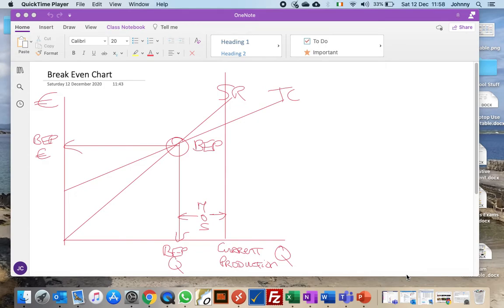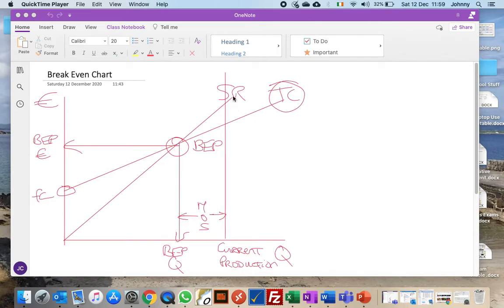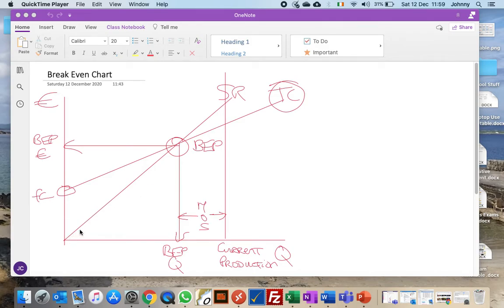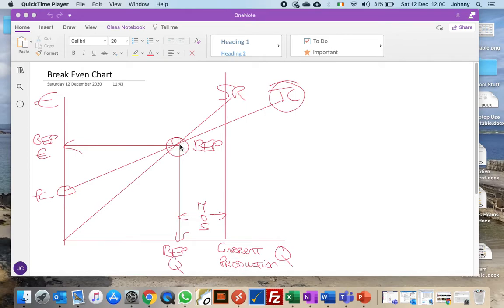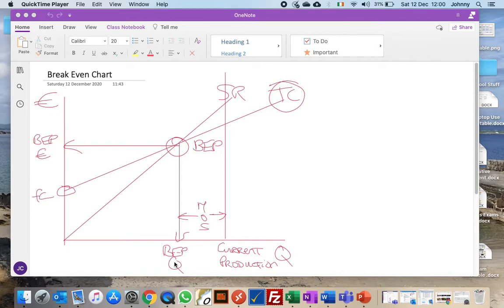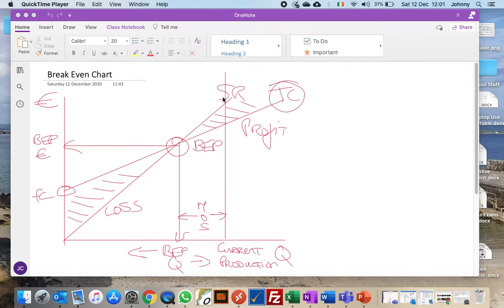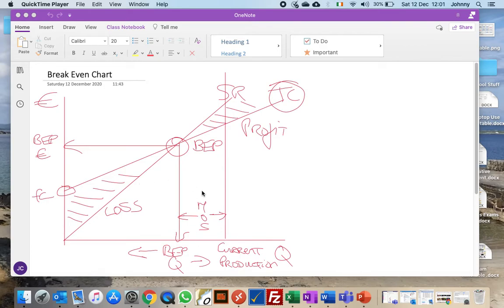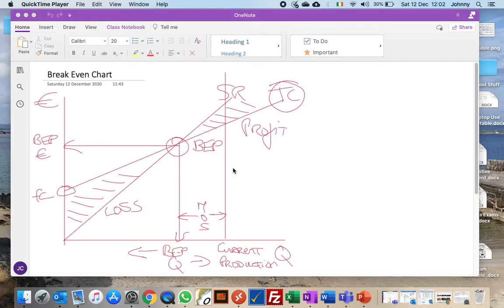LC Intro to Break Even Charts